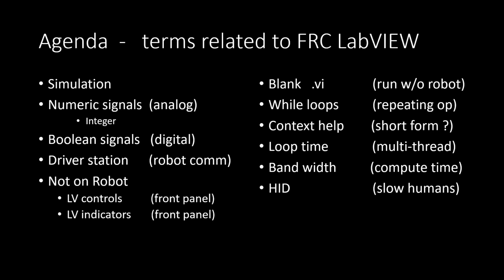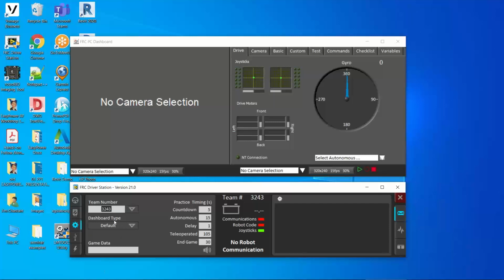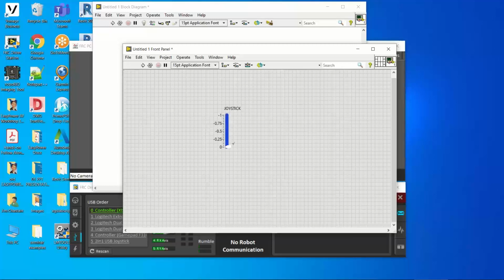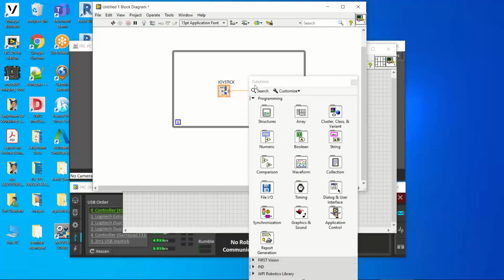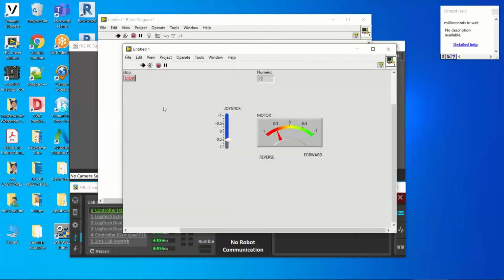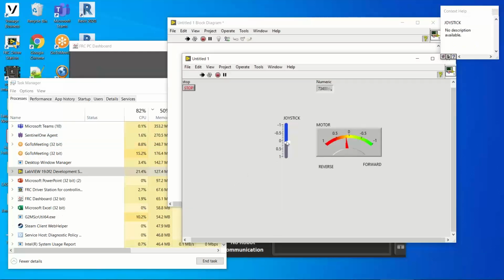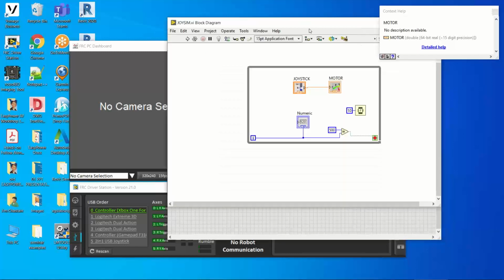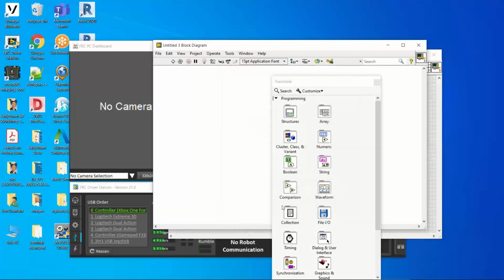FRC LabVIEW 2021 Summer Class 1